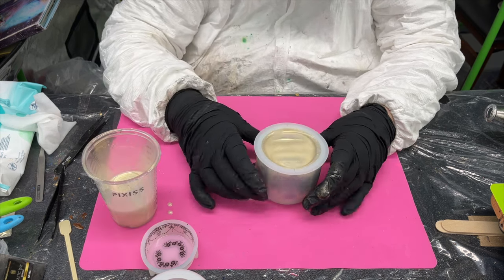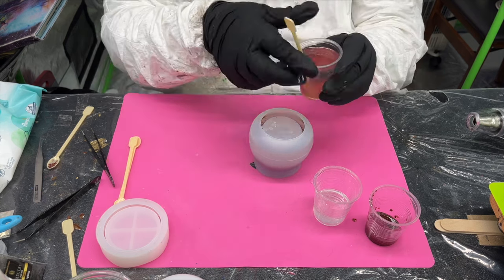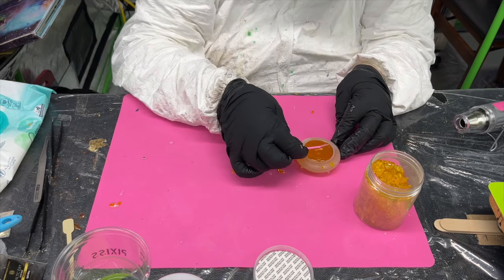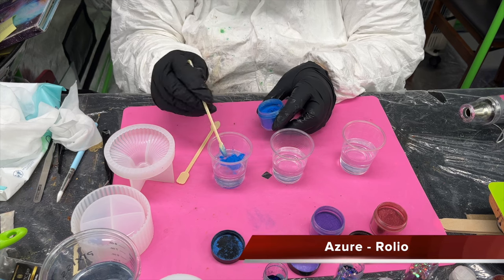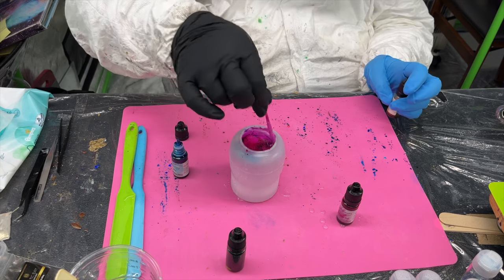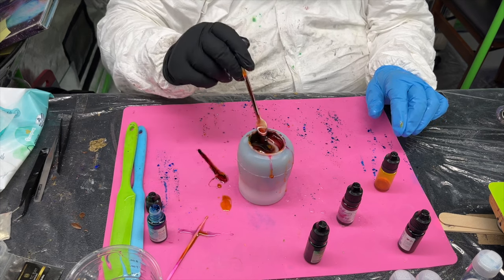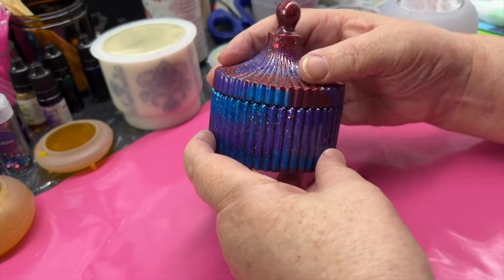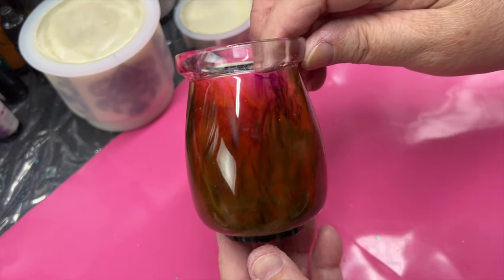An Opulence Of Pots - (Or, Going Potty!)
I gathered a collection of pot moulds together and had some fun using different things in the resin. Some were good, some were lessons learned!
Come get potty with me!

ES_Blue Marble - Frank Jonsson
ES_Butterflies - Peter Sandberg
ES_The Wonder of a Child - Edgar Hopp
ES_I Already Know - Sam Will
ES_Wayfinders - Trevor Kowalski
ES_Sense of Touch - Helmut Schenker
ES_Tumbling - Clarence Reed
ES_Too Much Talking - Magnus Ludvigsson
ES_Surroundings - Helmut Schenker

SUPPLIES USED

LET'S RESIN Epoxy Resin Kit,1 Gallon Bubble Free & Crystal Clear Epoxy Resin, Table Top Epoxy Resin for Coating, Casting, DIY, Bar Top, River Tables, Resin Art, Wood

Everjoy Black Lace Designs Arm Wrist Temporary Tattoo Stickers - Waterproof Sexy Black Armband Body Decorations for Women

Actvty Jar Silicone Molds, Jar Resin Molds with Lids, 2 Sets of Candle Jar Molds of Different Sizes, Epoxy Resin Casting Molds for DIY Jewelry Storage Box, Candle Jar, Resin Craft Gifts

LET'S RESIN Pudding Jar Resin Molds with Lid, Epoxy Molds Silicone for Storage Bottle,Candle Holder,Candy Container, Epoxy Casting Craft,Flower Pot, Gifts

TOPYS Candle Jar Silicone Molds, Circular Stripe Storage Jewelry Box Mold for Making Uv Epoxy Plaster Concrete Storage Box Home Decor Planter Concrete Flowerpot, TOPYS-20220907

Larcenciel Jar Resin Molds Silicone with 5pcs Cork Lids, Cute Bottle Silicone Molds for Epoxy Resin, DIY Molds for Stash Jar, Storage Bottle, Jewelry Candy Container, Flower Pot, Home Decoration Gifts

Alan Stone High Luster Reflective Fire Glass Gravel,Fire Gems,Fire Drops,Fire Glass Pebbles Stones Beads Chips for Fire Pit Fish Tank Aquarium Garden,3-6mm 305g/0.67lb (Orange Yellow)

EBUYOM 100g Fragrant Rose Buds Rose Petals Scented Dry Rose Flowers Buds Dried Herbal Rose Tea

Rolio Mica Powder Pearlescent Color Pigment, 10g, 24 Jars - Art Set for Resin Epoxy - for Soap Making, Nail Polish, Lip Gloss, Eye Shadow, Slime & Candle Jars - Original Set

Ceya Chameleon Chunky Glitter Set 18 Colors, 6.3oz/180g Color Shift Craft Glitter Powder Color Changing Each 15ml Iridescent Flake Sequin for Epoxy Resin, Nail, Phone Case, Party Decor, Jewelry Making

Alcohol Ink Set Epoxy Resin Dye- LET'S RESIN Vibrant Colors Alcohol Ink for Epoxy Resin, Concentrated Alcohol Based Resin Ink for Tumblers,Epoxy Resin Molds,Alcohol Inks Art (Each 0.35oz x 18 Bottle)